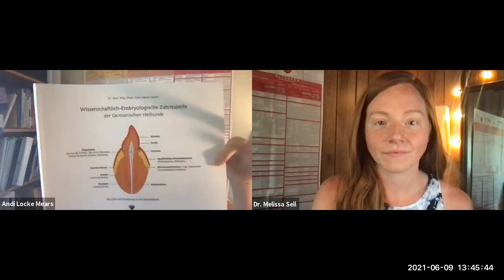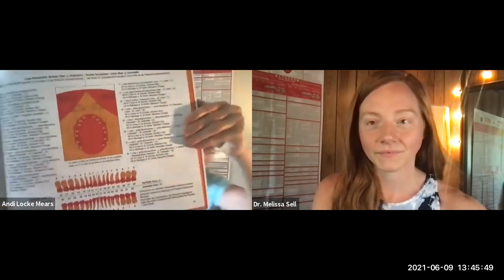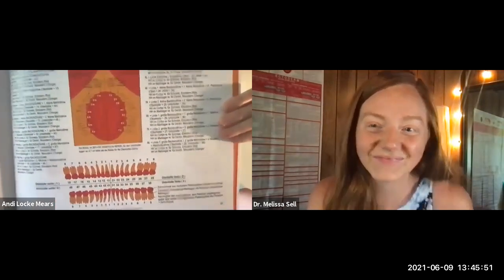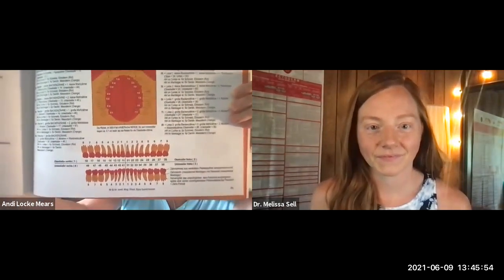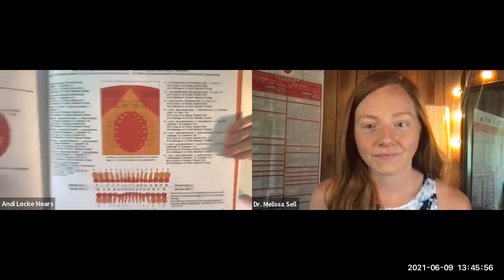Germanic New Medicine with Andi Locke Mears and Dr. Melissa Sell: Dental Issues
This is yet another captivating video in which Andi Locke Mears and Dr. Melissa Sell discuss dental issues: cavities, enamel, dentin, jaw issues such as teeth grinding (bruxism) and also the GNM "take" on root canals, extractions, etc.

Are cavities really caused by eating sugar?  Or by not brushing your teeth well enough?  Can we heal them??

Listen to find out!